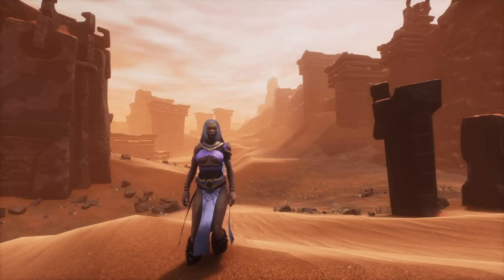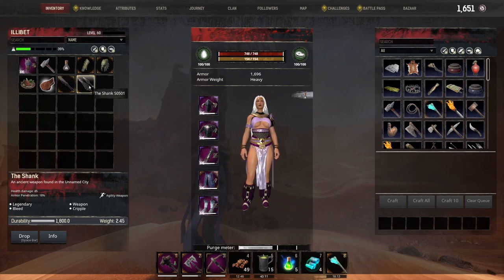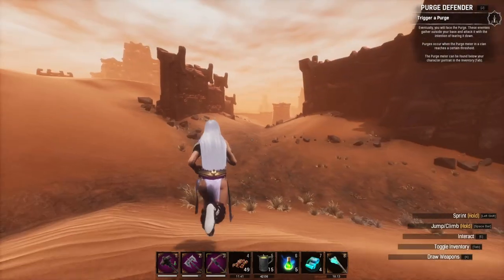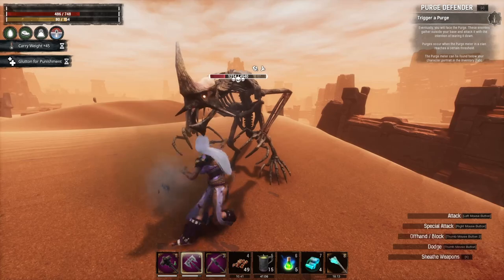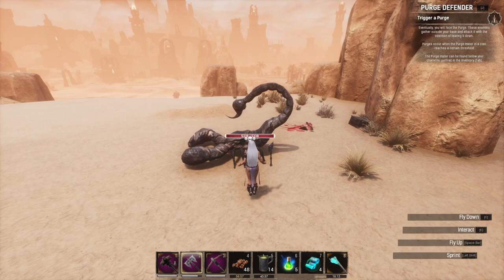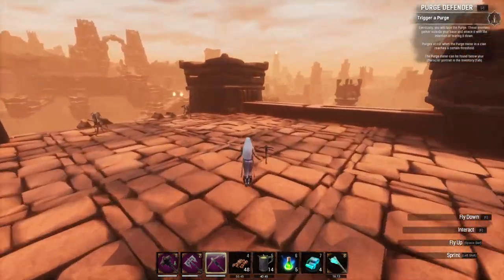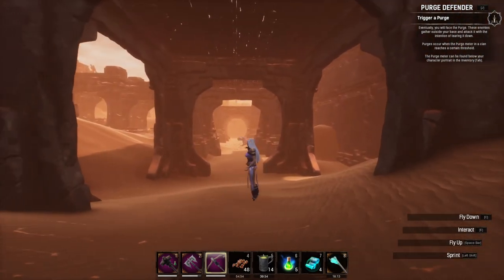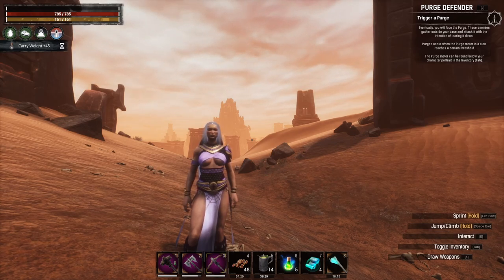The BRUTE | Get LEGENDARY Weapons & Armor | Conan Exiles Guide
This is a guide to  the legendary weapons and armor drops you can get from the Brute boss in the unnamed city,  like The Predatory Blade plus a few things to do while you wait for him to respawn
As always these are official setting for Conan Exiles Age of War and can be use on PvP & PvE.